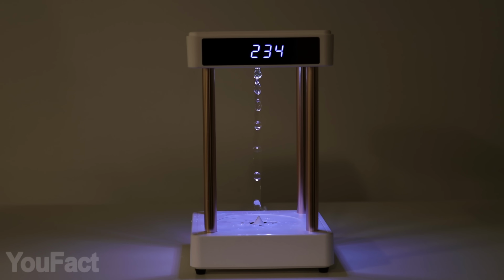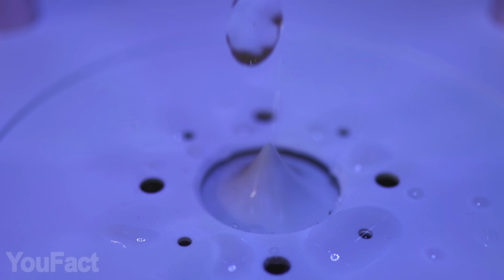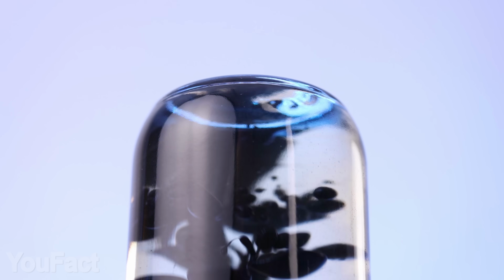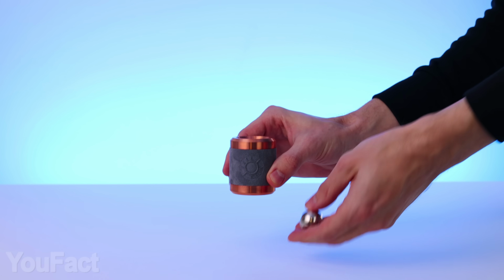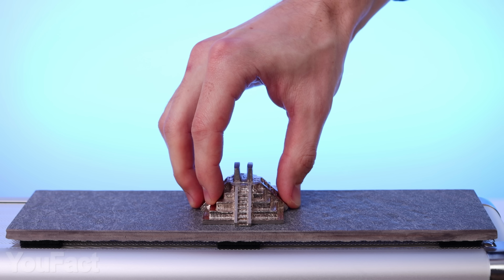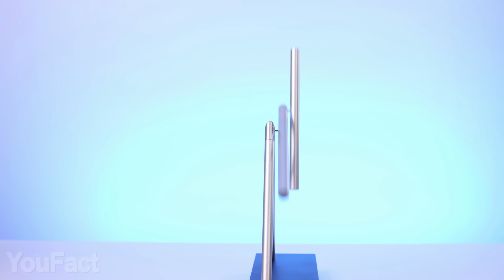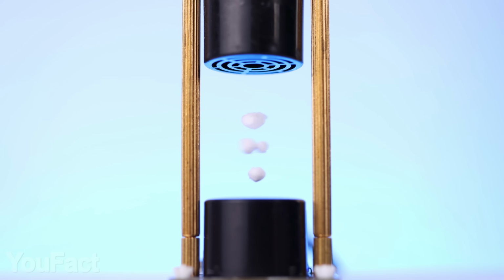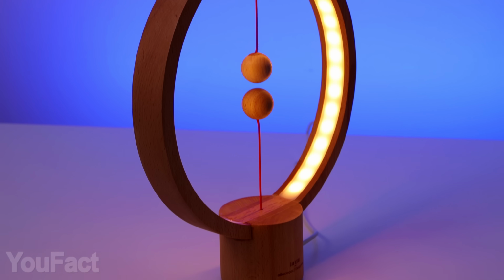Amazing Gadgets You Didn't Know Exist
This is the set of kinetic, levitating, anti-gravity and just mind-blowing gadgets that will definitely give you goosebumps! Feel free to give your feedback  and share your ideas in the comments.

0:00 Introduction
0:20 Anti Gravity Levitating Water Drops
1:54 Colored Ferrofluid in a Bottle
3:32 Feel Flux Original: || (10% OFF code: YOUFACT10)
4:38 Mayan Pyramid with Levitating Magnet
5:38 The Swinging Sticks: Kinetic Energy Sculpture
6:35 Ultrasonic Acoustic Levitator
7:32 Heng Balance Lamp

On the YouFact Tech channel, we speak about cool gadgets for your room, home, pc and car that you can buy on Amazon online. We find the most interesting accessories and coolthings for you and show them three times a week on our channel.